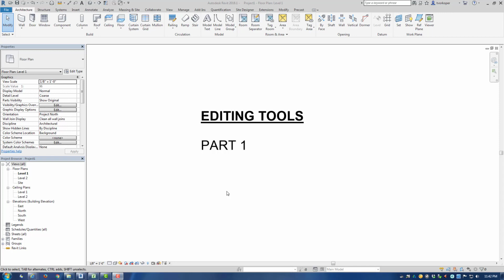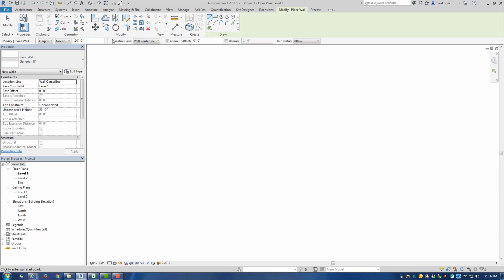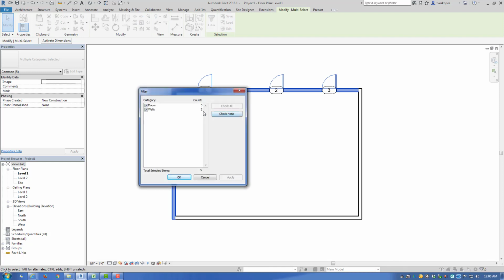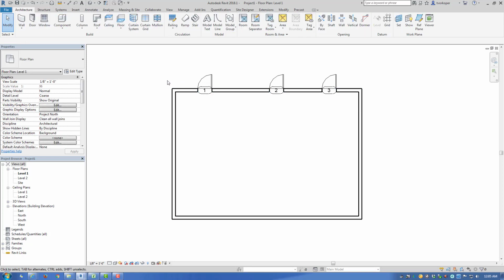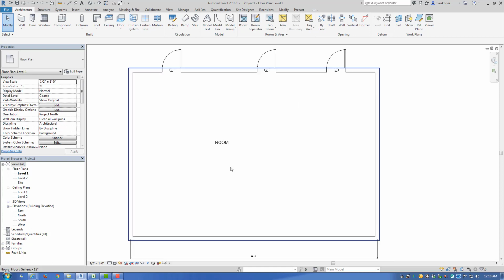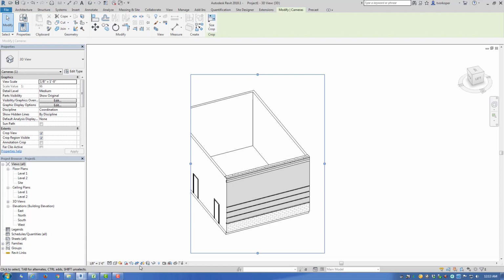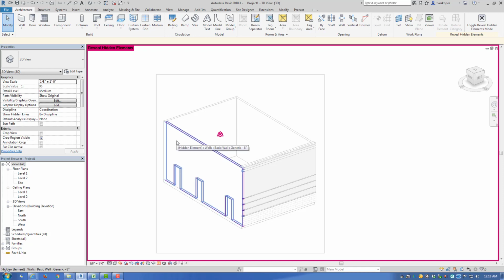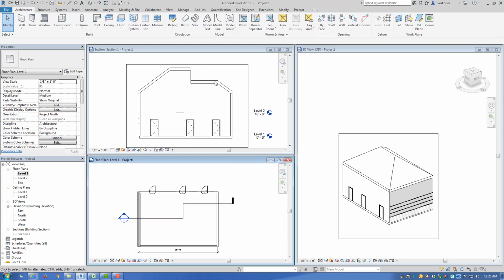Week 04 - 1 Editing Tools Part 1